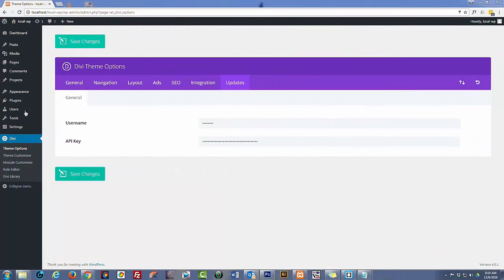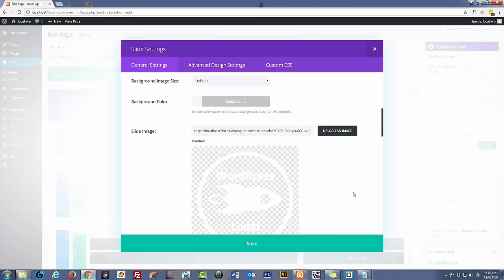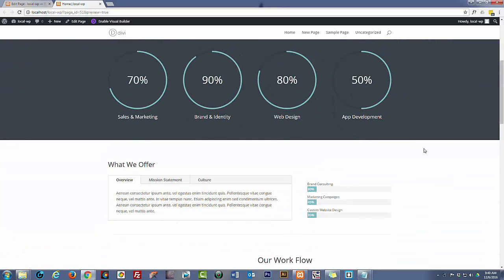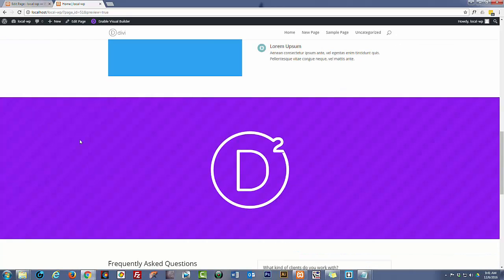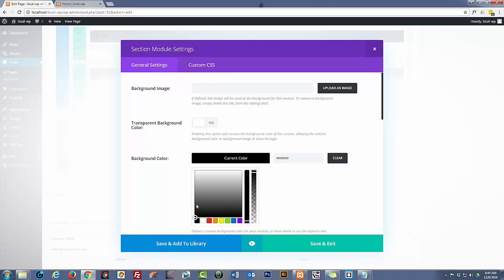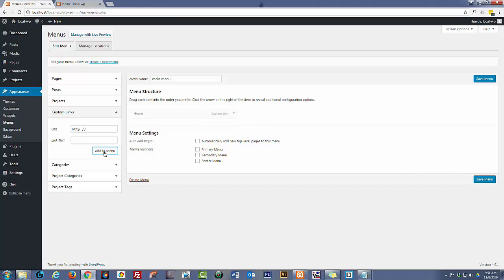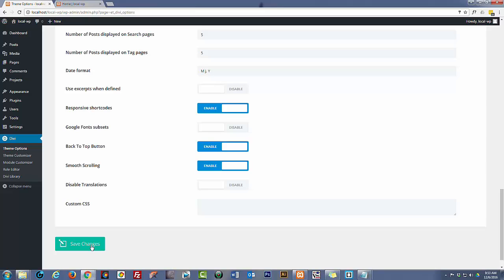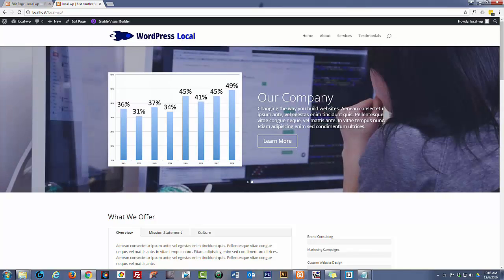Divi - One page scrolling WordPress website made easy with divi theme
Divi - One page scrolling WordPress website made easy with divi theme. This a follow up video to our install divi theme video. In this short video we show you how to quickly create a one page scrolling site. Once you have the divi theme installed create a new page. Using the divi builder select load from library and select one of their prebuilt templates.